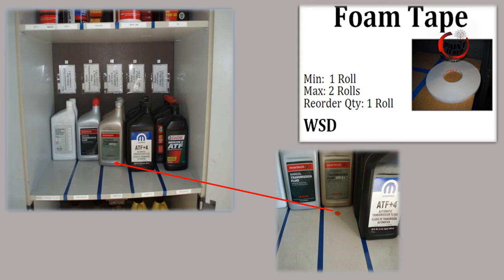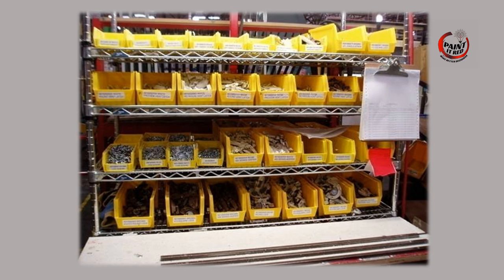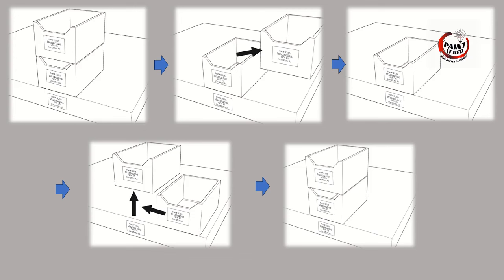Kanban for Production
This video is highly visual and inspirational tutorial to help you get started with your Kanban journey.  Created by Shingo Prize winning author Chris Ortiz.  Learn how to use Kanban cards, 2-Bin Systems, and In Process Kanban's.  Great for all experience levels.